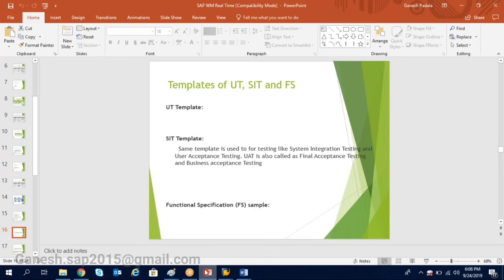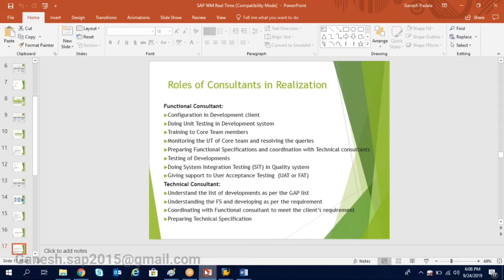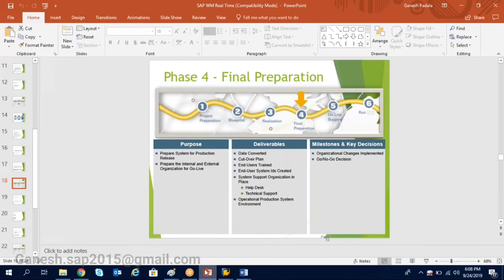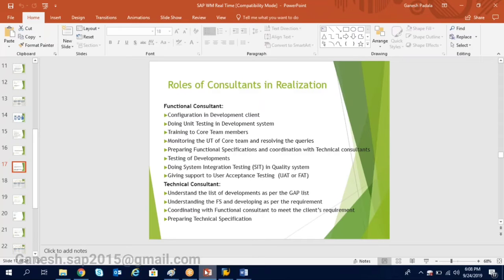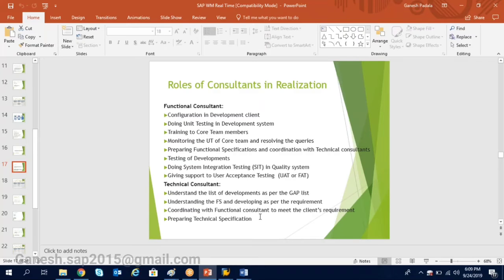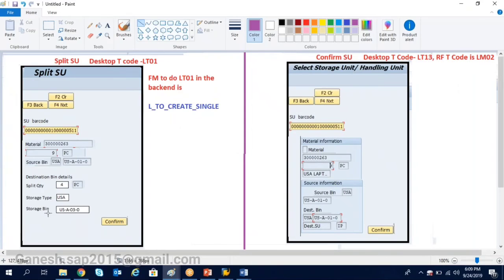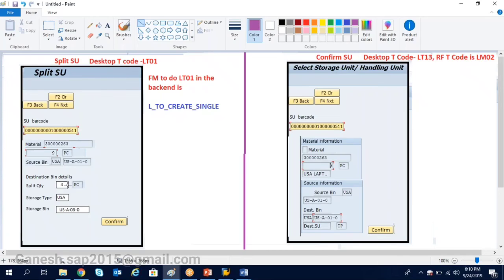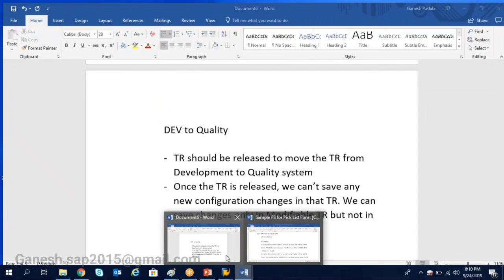SAP WM ASAP REALISATION Part 6 BY GANESH PADALA